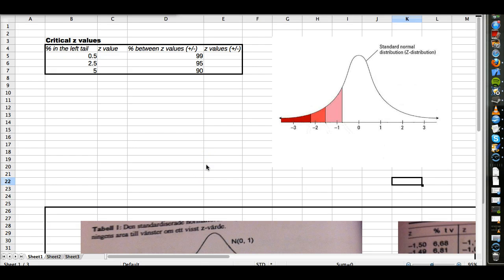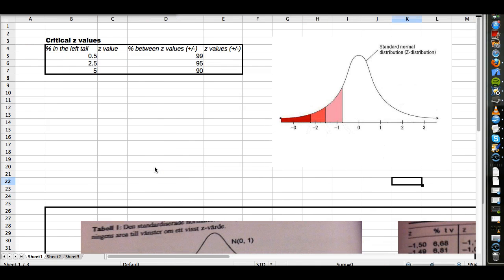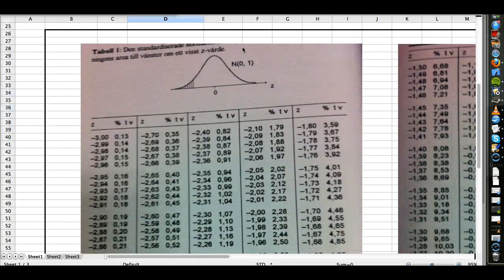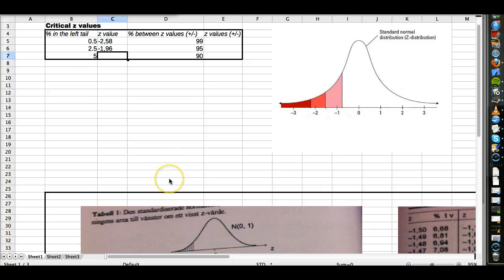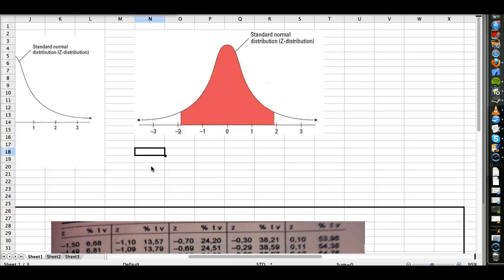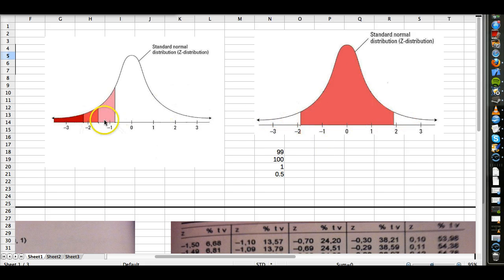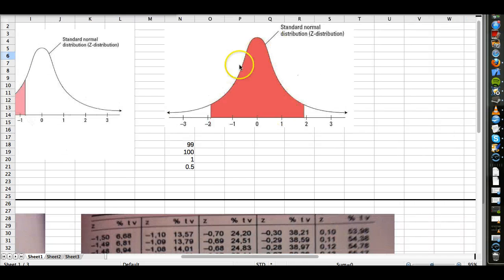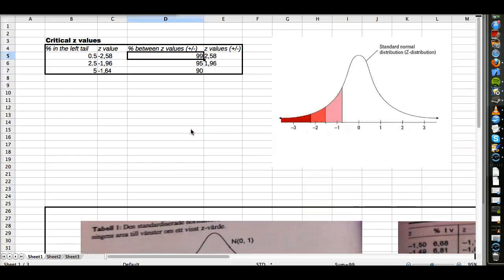Basic statistics tutorial 37 z tables